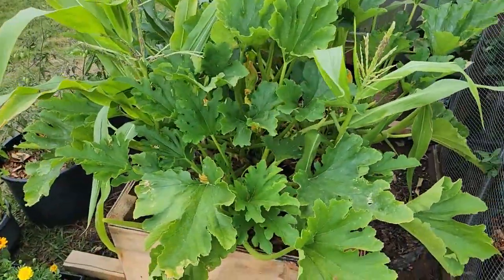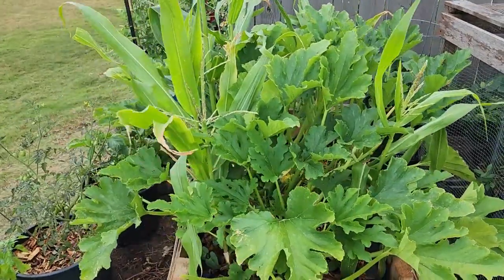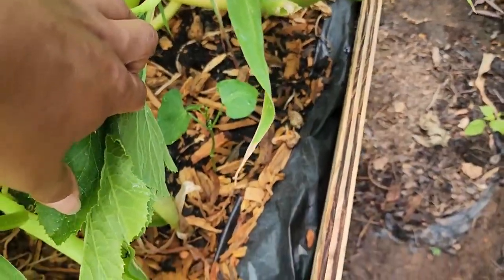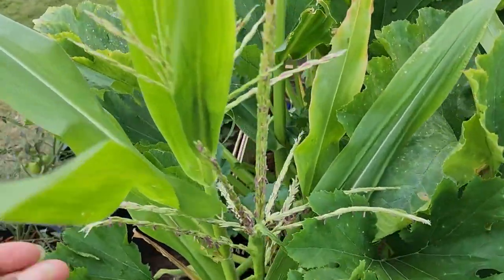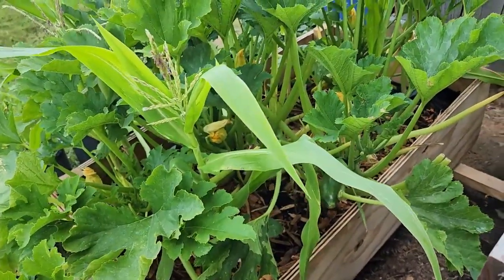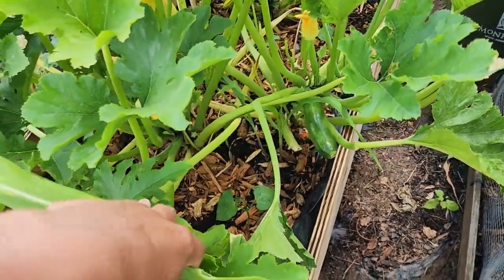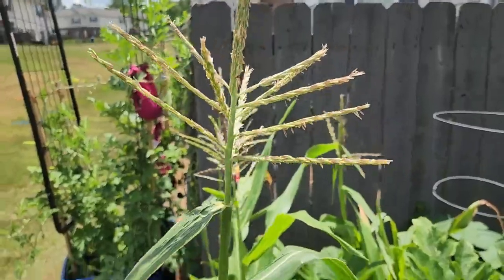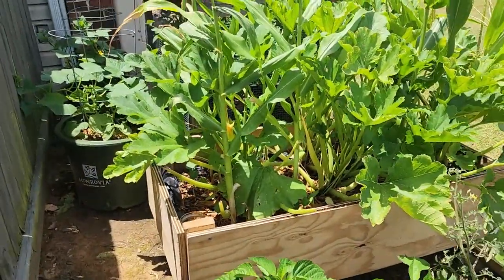My Three Sisters Are Fighting | Garden Update | June 2024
My three sisters (well really the corn and squash)  are fighting for space and nutrients and I'm trying to figure out how to solve it.

8